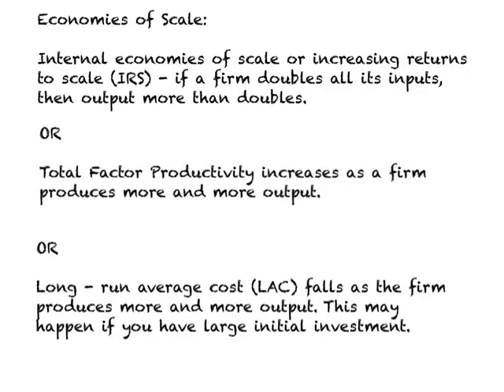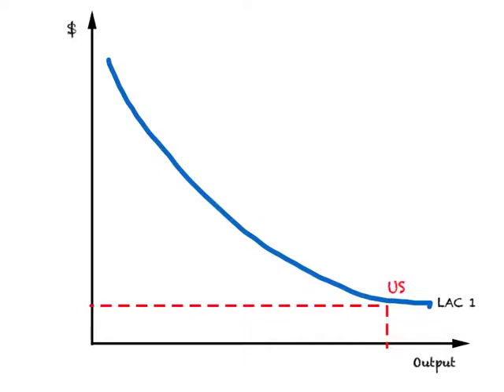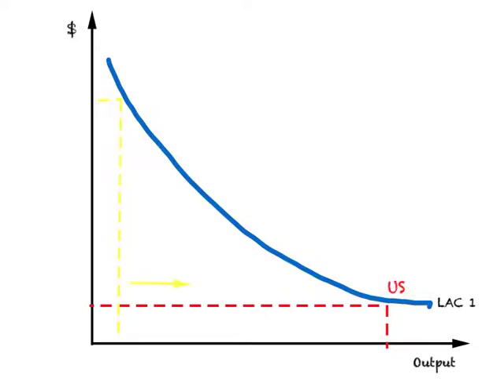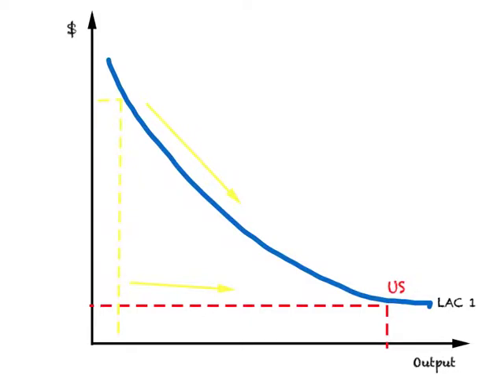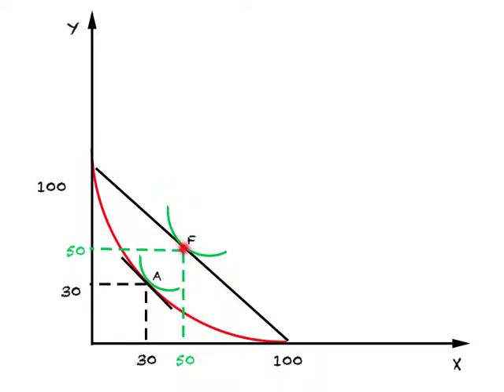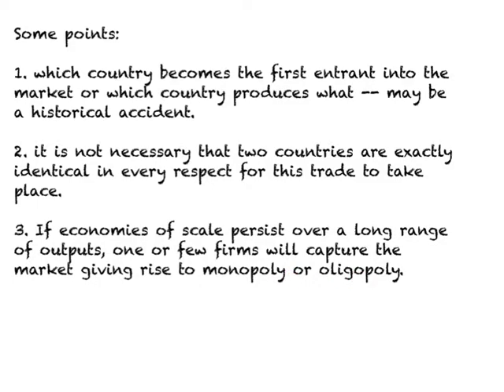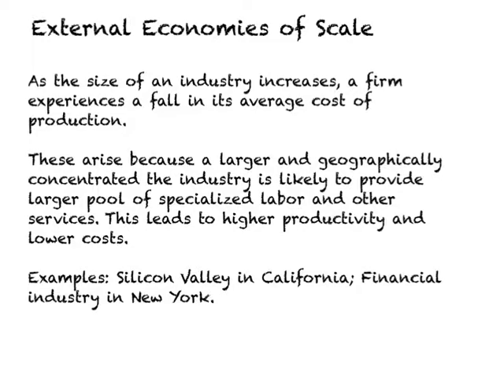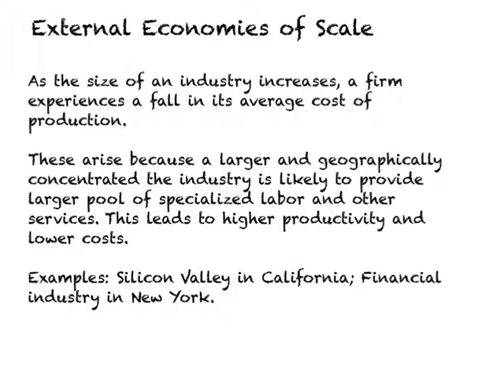Modern Theories 3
" Modern Theories ." is collection of 5 lecture videos that explain part of foreign trade not explained by HOS Model. This lecture discusses examples of economies of scale (increasing returns to scale) and external economies of scale. This video also explains pattern and consequences of foreign trade in case of economies of scale.

This is the thirtieth of 50 lecture videos on International Economics. The playlist on International Economics contains a complete set of lecture videos that I use in my one semester course in undergraduate International Economics.